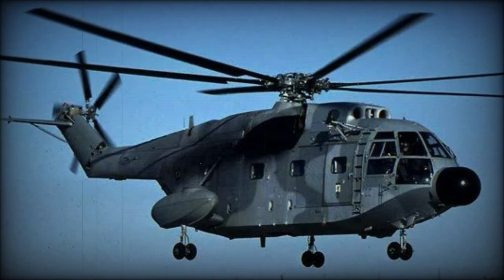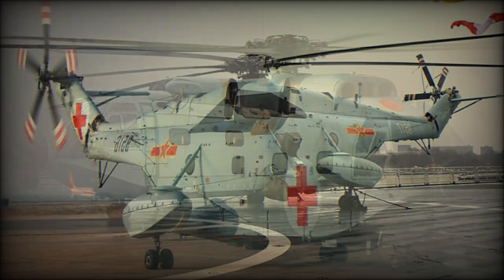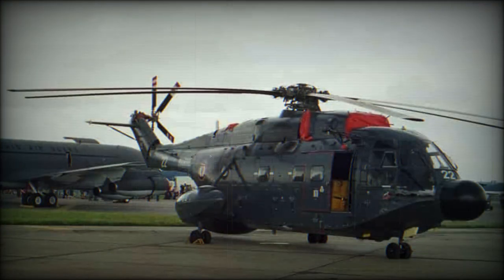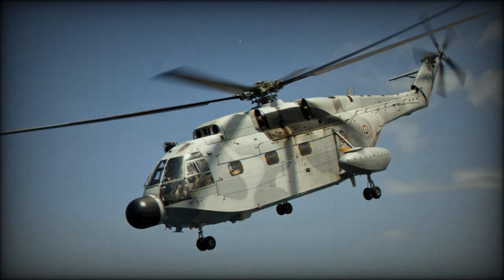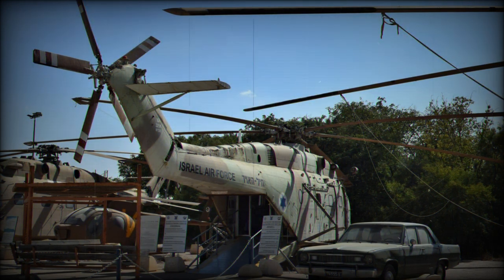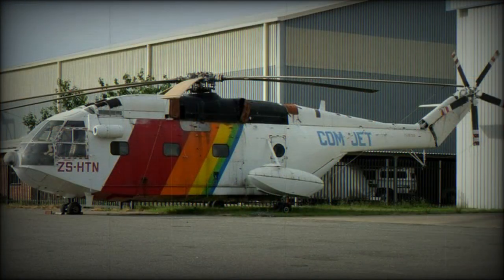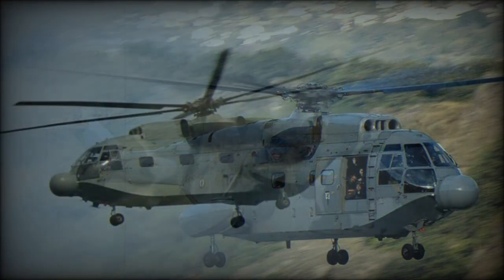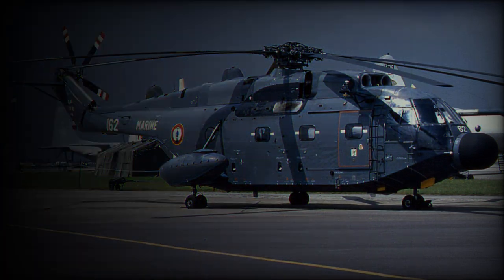Aerospatiale SA 321 Super Frelon Medium transport helicopter (France)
To meet a French armed services requirement for a medium transport helicopter, Sud-Aviation flew the prototype SE.3200 Frelon (hornet) on 10 June 1959. Powered by three Turmo IIIB turboshafts, the SE.3200 had large external fuel tanks that left the interior clear for a maximum of 28 troops, and a swing-tail fuselage to simplify cargo loading. However, development was terminated in favor of a larger and more capable helicopter designed in conjunction with Sikorsky and Fiat. What was to become Western Europe's largest production helicopter emerged with a rotor system of Sikorsky design, and with a watertight hull suitable for amphibious operation. Two military prototypes of the Super Frelon were built, the SA 3210-01 troop transport, and the SA 3210-02 maritime version for the Aeronavale on 28 May 1963.

   Four pre-production aircraft were built under the new designation SA 321 Super Frelon. These were followed in October 1965 by production SA 321G anti-submarine warfare helicopters for the Aeronavale. Apart from ship-based ASW missions, the SA 321G also carried out sanitisation patrols in support of Redoutable class ballistic missile submarines. Some were modified with nose-mounted targeting radar for Exocet anti-ship missiles. Five SA 321GA freighters, originally used in support of the Pacific nuclear test centre, were transferred to assault support duties. In 2003, the surviving Aeronavale Super Frelons were assigned to transport duties including commando transport, VertRep and search and rescue.

   Six radar-equipped SA 321GM helicopters were delivered to Libya in 1980-81. The SA 321G was also modified for air force and army service. Designated SA 321H, a total of 16 was delivered from 1977 to the Iraqi Air Force with radar and Exocet missiles. These aircraft were used in the Iran-Iraq conflict and the 1991 Gulf War, in which at least one example was destroyed.

   The SA 321JA was a higher weight version of the commercial SA 321J, of which the People's Republic of China navy received 16 aircraft fitted with targeting radar. Non-amphibious military export versions included 12 SA 321K transports for Israel, 16 similar SA 321L transports for South Africa and eight SA 321M SAR/transports for Libya.

   When French production ended in 1983 a total of 99 Super Frelons had been built, but production continued in China under license-agreement as the Changhe Z-8.

   The French Super Frelon has been exported to Iraq, Israel, Libya and South Africa. Eight Israeli helicopters were re-engined with T58 engines and later sold to Argentina. Currently all Super Frelons have been retired. Today China is the only operator of this helicopter (Z-8). Furthermore China developed and produced a number of indigenous versions of this helicopter.

Variants.

   Changhe Z-8 is a Chinese license-produced version of the Super Frelon. Between 1975 and 1977 a batch of 12 or 13 naval Super Frelon helicopters was delivered to China. China also acquired production license for this helicopter. Preparation for production began in 1976. However due to technical difficulties and funding problems Chinese Z-8 helicopter was adopted only in 1989. China built a number of indigenous versions of this helicopter. Modernized forms of the Super Frelon are produced in China to this day.